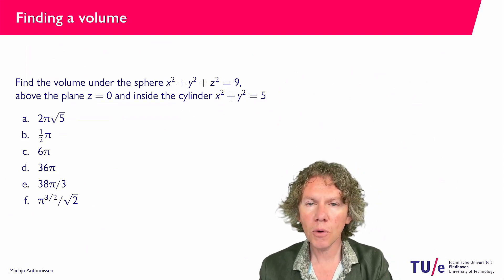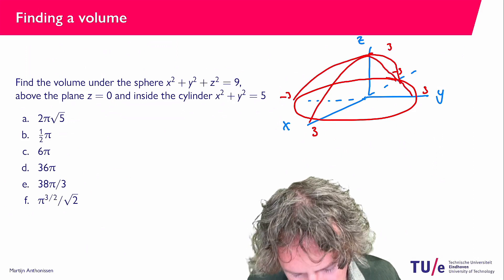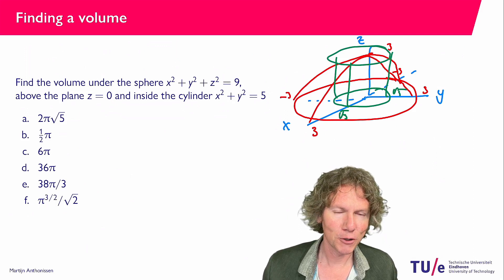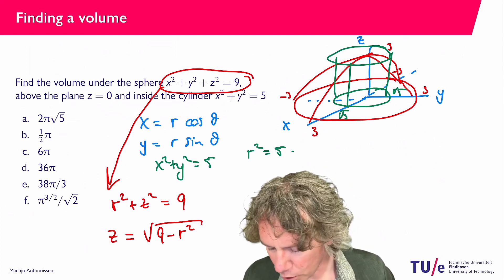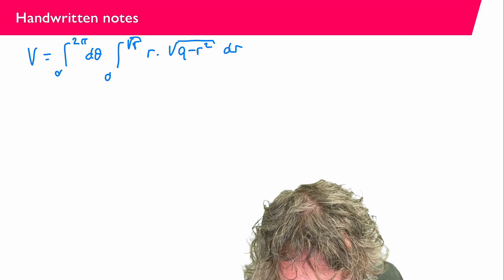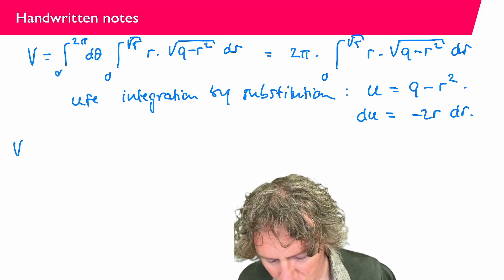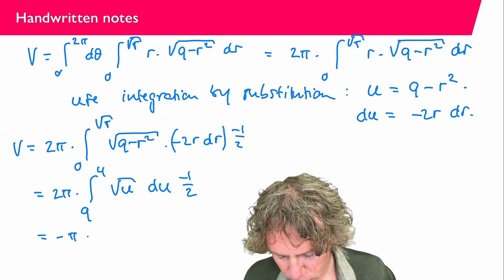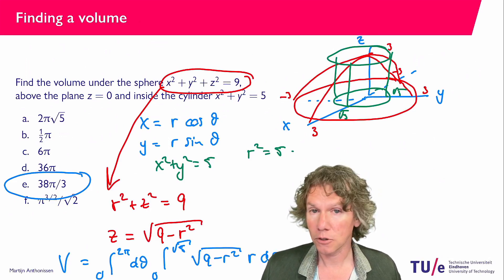Finding a volume using polar coordinates